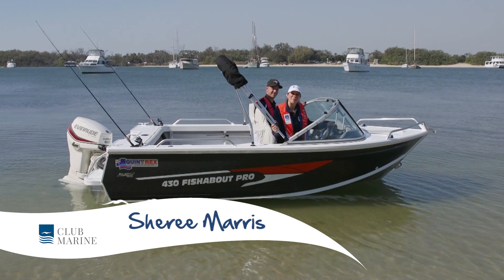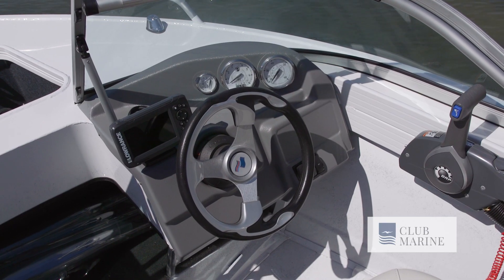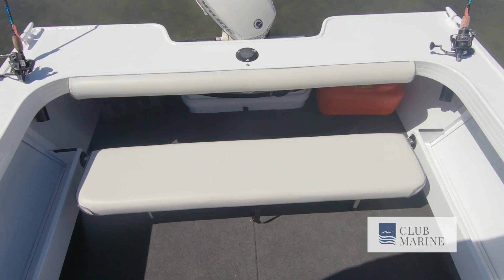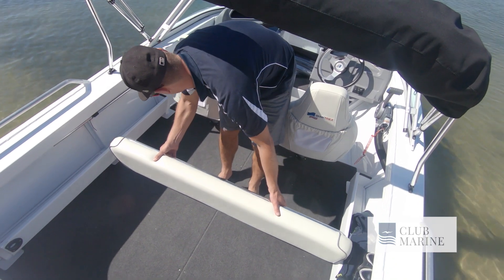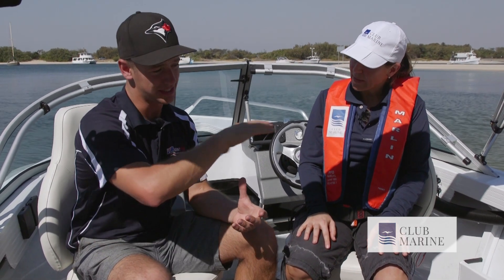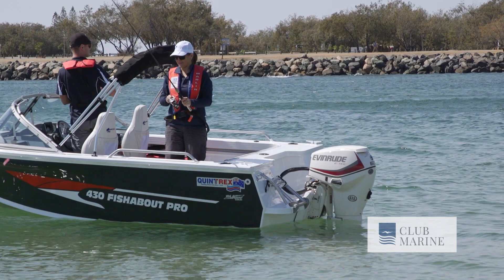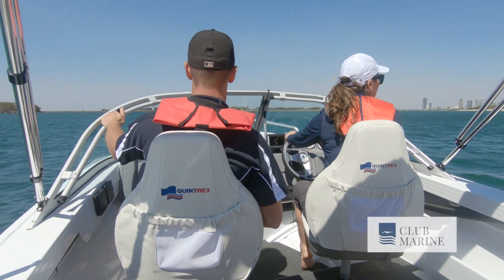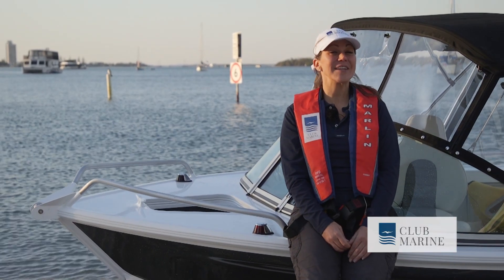Quintrex 430 Fishabout Pro Boat Review | Club Marine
Sheree Marris is on the water testing the new Quintrex 430 Fishabout Pro for Club Marine TV. This boat will suit couples buying their first boat, families who love riding biscuits or keen fishos chasing snapper and flathead. The 430 Fishabout can carry five passengers and is powered by a 60HP direct-injection two-stroke. Prices start in the low $20K.